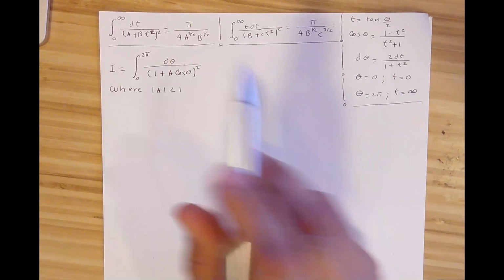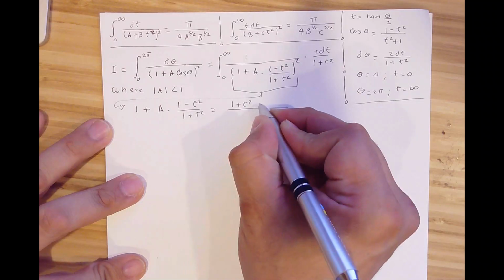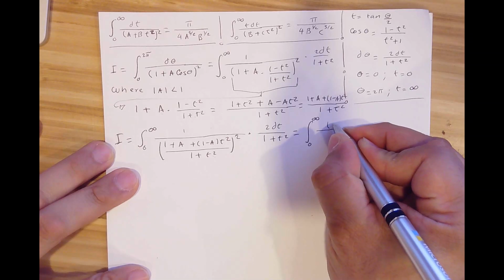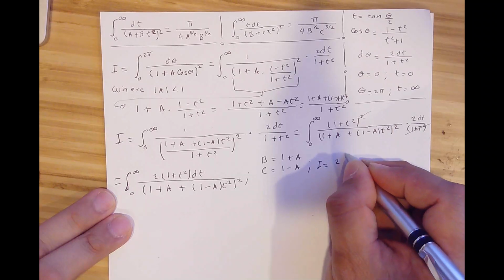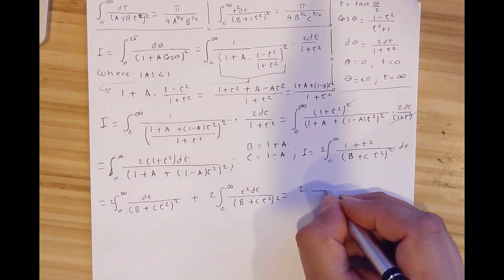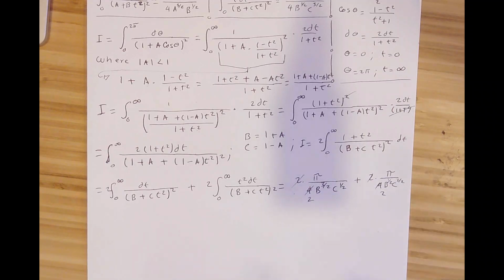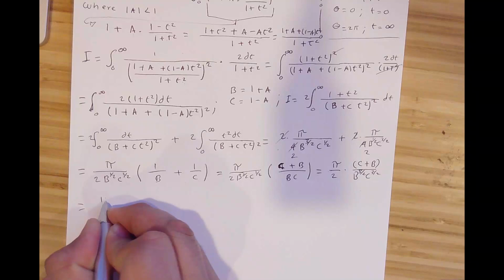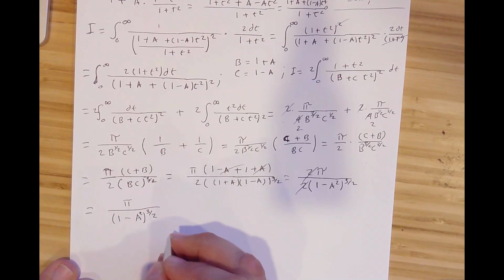Integral with tangent half angle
To solve this Integral with tangent half angle substitution (The Weierstrass substitution), I have created Three other videos supporting sub-integral procedures and also explain where the tangent half angle substitution is coming from: